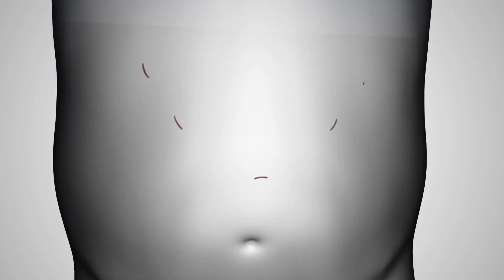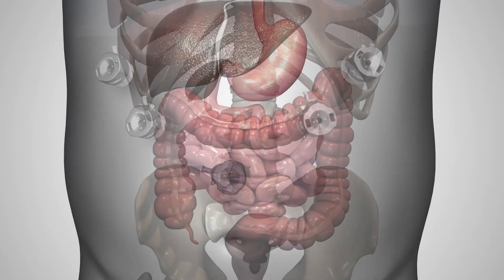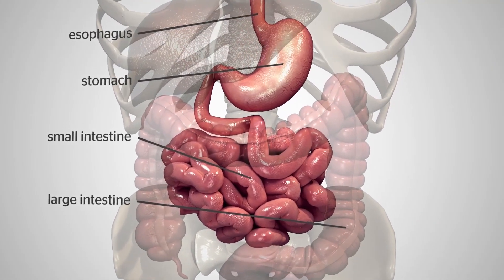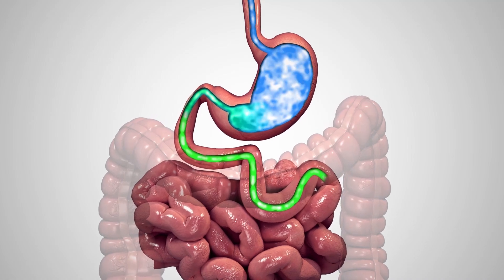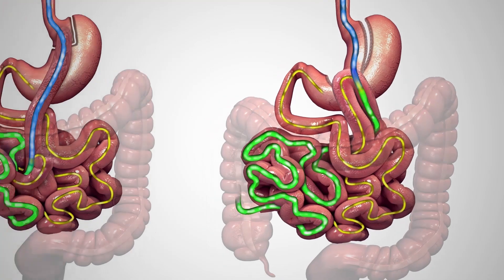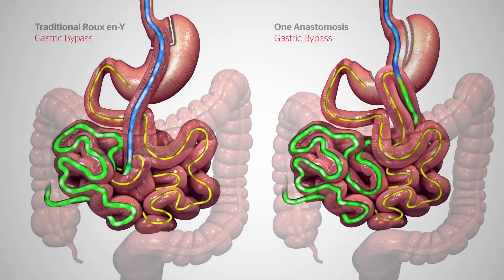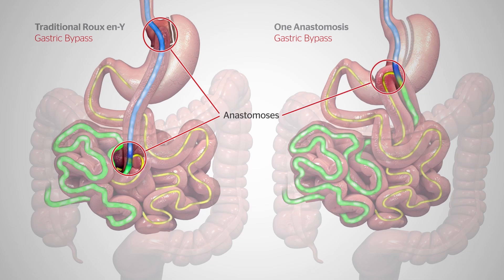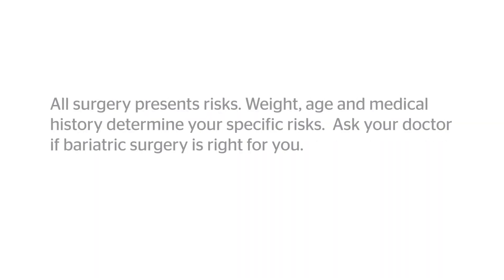One Anastomosis Gastric Bypass (OAGB) Animated Patient Education Video | J&J MedTech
Watch this video to see an animated demonstration of a one anastomosis gastric bypass procedure, and how it works. As is the case with all weight loss procedures, behavior modification and dietary compliance play an important role in determining the long-term success of an OAGB surgery.

This is an animated patient education video from JnJMedTech for the OAGB procedure.

US_ETH_STAP_114578.1